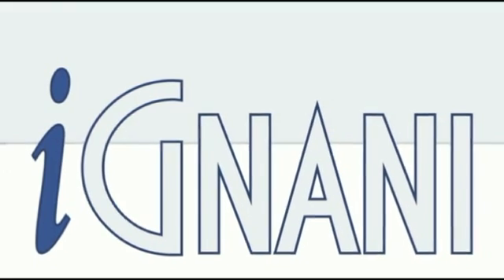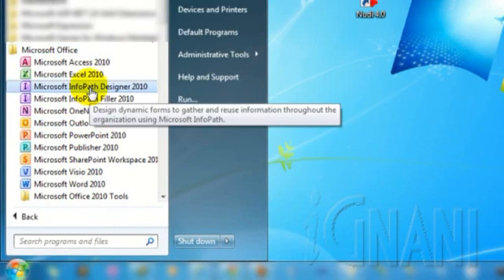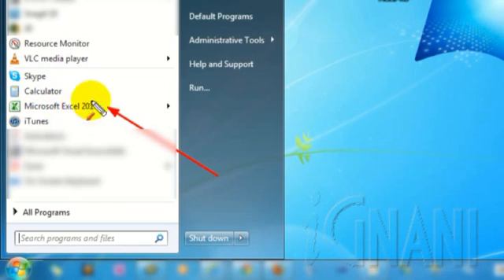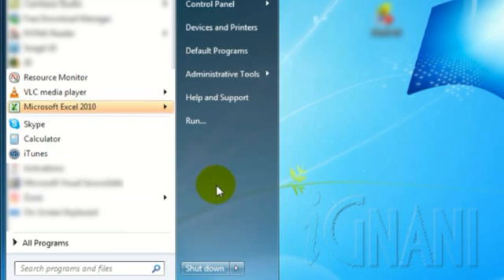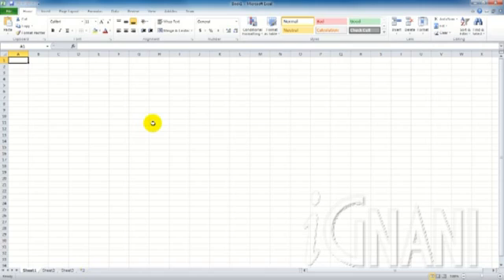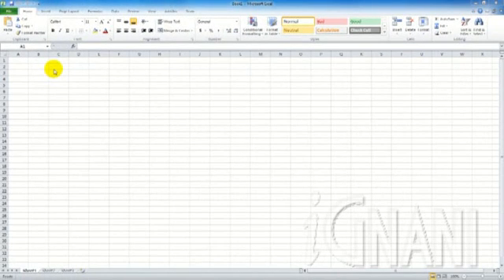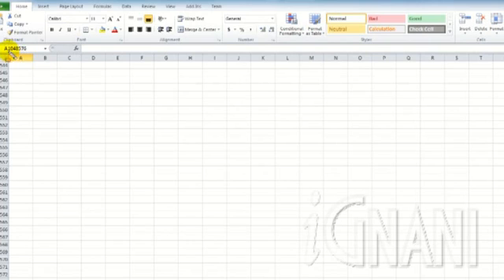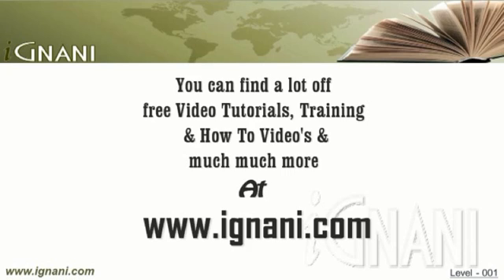Excel 2010 - Ch: 1B: Excel User Interface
In this video, I am going to show the different ways in which we can start Excel and a brief about Workbook, Work Sheets, Excel Rows, Excel Columns, Excel Cell and related information.